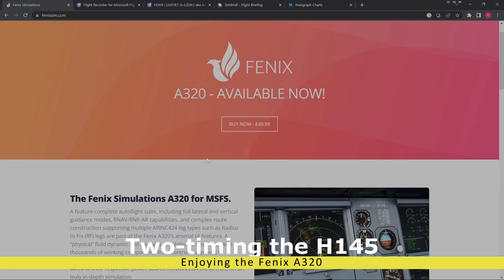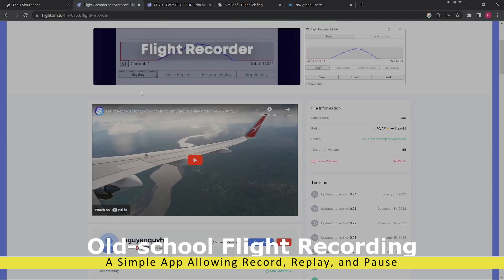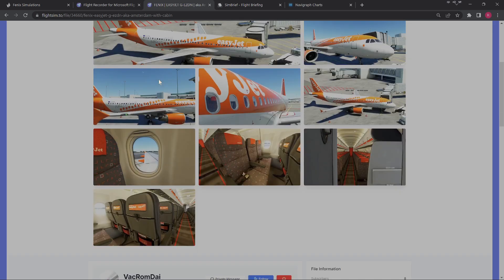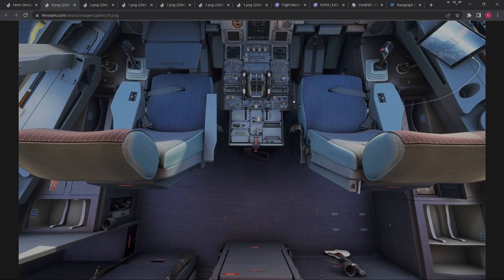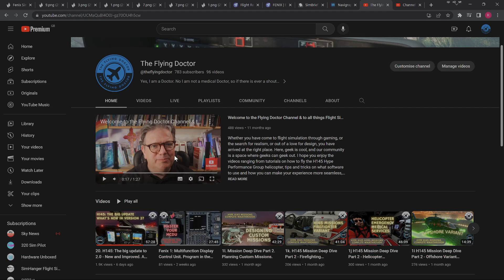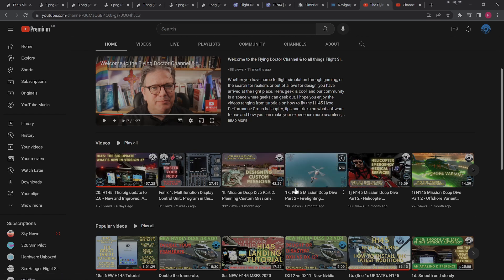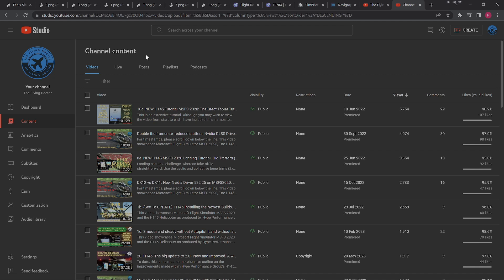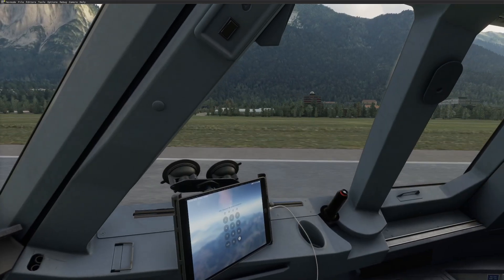Fenix 2: Innsbruck Approach - should the Fenix A320 be our next project? Eye Candy all the way.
This video showcases Microsoft Flight Simulator MSFS 2020 and the A320 produced by Fenix Simulations. You will find pointers here on where to find added liveries, and a recording app that was updated in January 2023, which despite the in-house flight recorder in MSFS2020 is still going strong. If you are not familiar with these apps, they allow you to record the flight, replay (and pause from different points), allowing you to record through a third app such as OBS or any other screen recorder. Making recordings is a really helpful way of viewing your aircraft in all its detail and glory (and the Fenix A320 excels in this).

Note that there always tend to be some limitations around how different aircraft perform with the recorder, and what instruments states, flight control movements are reproduced accurately, but in this instance, and for looking particularly at the externals, this app is great. The problem is due to how the recorder is tracking MSFS but not necessarily the software that is sitting above it.

If you found this video helpful and you would appreciate more tutorials on the Fenix - just let me know.

All thoughts are my own. The logos used within the thumbnails represent fair use of copyrighted content, in that their use has not been specifically authorized but is used in good faith to help us communicate the subject of the video to potential viewers. This video is not endorsed by MSFS2020 or Fenix.

Timestamps

00:00 Intro - Two-timing the HPG145
01:15 Flight Recorder - a really simple app to record
02:10 EasyJet Fenix livery from flightsim.to
03:15 Are you interested in knowing more about the A320?
04:50 Please do subscribe and help us reach the 1000 mark
07:20 90 secs of glossy eye candy, flying into Innsbruck!

ETG2QFKU2H7SDOKA